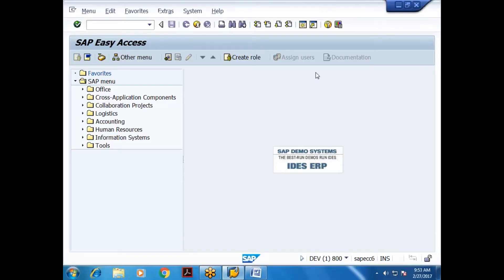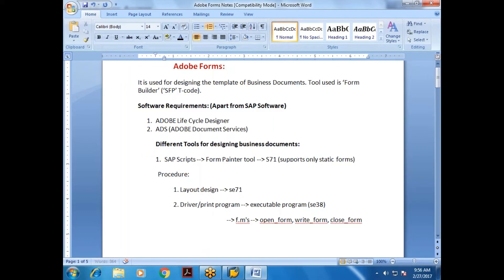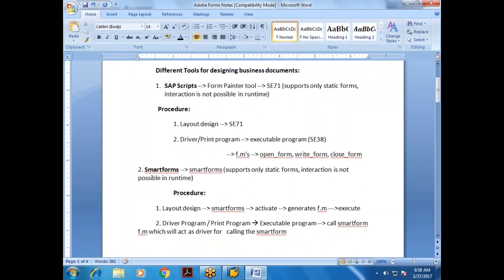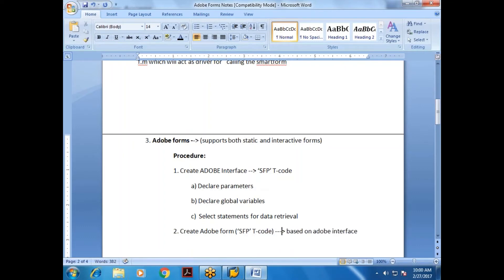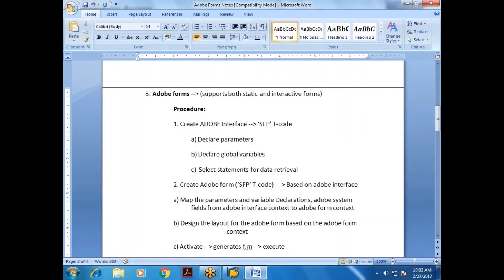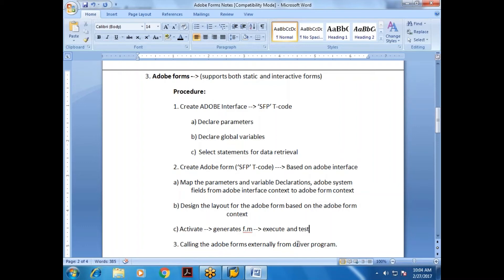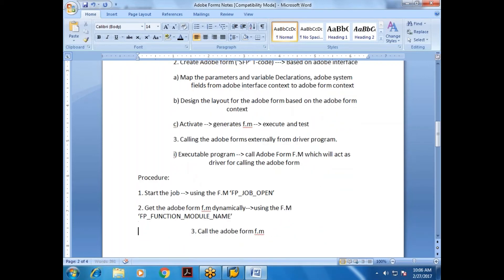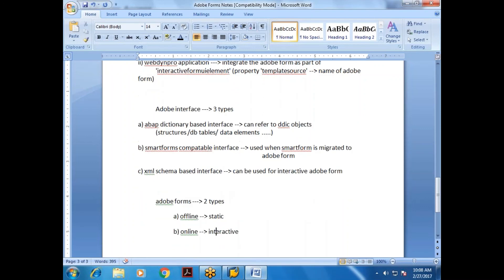Introduction of adobe forms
Adobe Foms#
In this is a video we will learn about Adobe Foms

Adobe's SAP Forms service allows you to use Adobe Document Services to create print and interactive forms. This can be accessed via a SAP NetWeaver-based backend system.

You Might Also Like the Blow Books .. Happy Reading …!!!